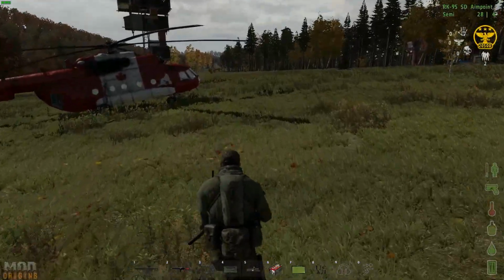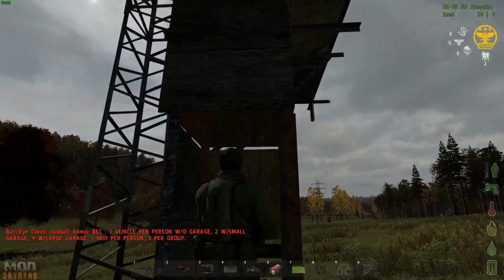Dayz Origins mod ep 6 - Building Things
Origins Mod ep 4- Building Things

Game:
Arma 2/Arma 2: Operation Arrowhead, published by Bohemia Interactive 2009 and 2010.
Origins mod (1.8.3), developed by Ripthrough Studios and Dynamic Lab Studios.
Recorded with GeForce Experience 2018 by Kane
Edited in Wondershare Filmora by Kane.

Official Origins mod server
DayZ Logo Animation by arneog.

Some recorded building stuff in Origins mod.

1. Long Trail – Brian Boyko (Public Domain)